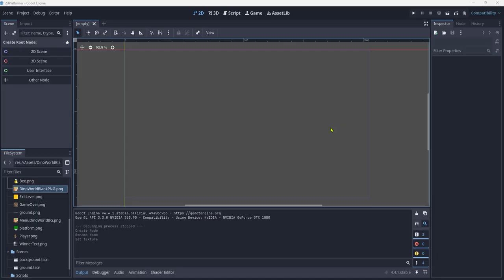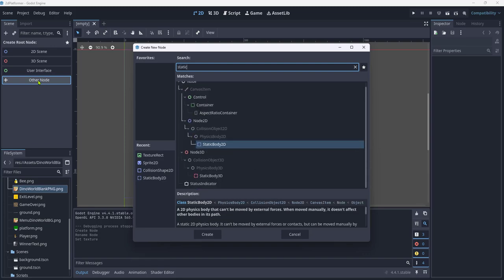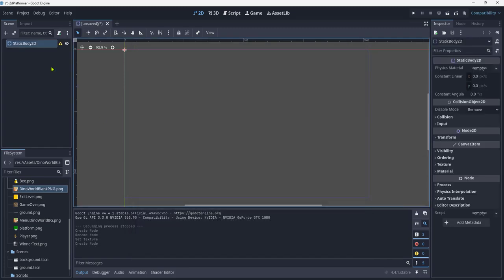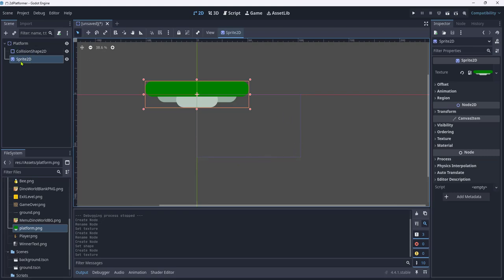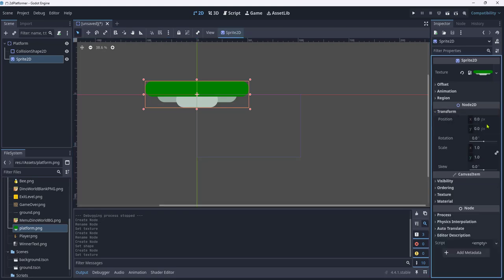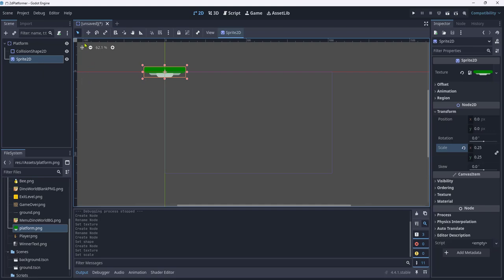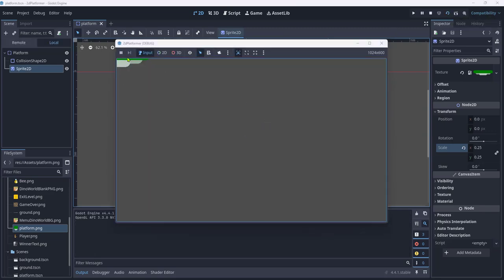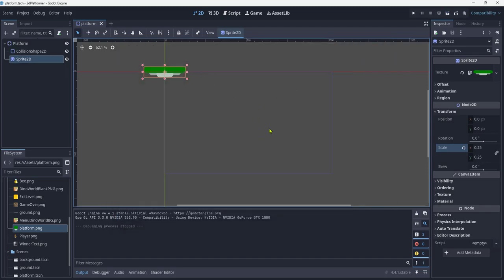8 - Create a Platform scene